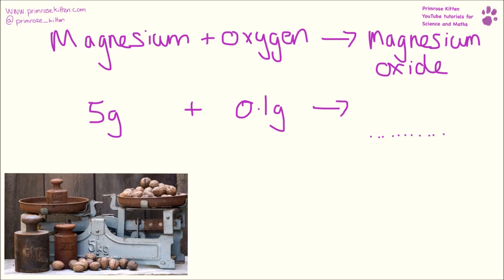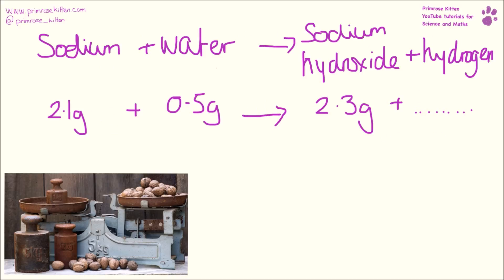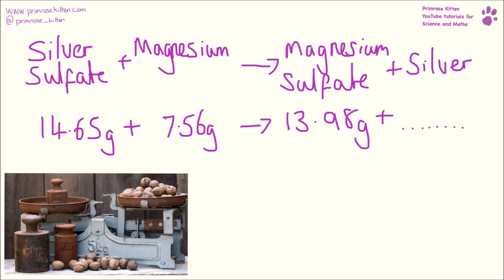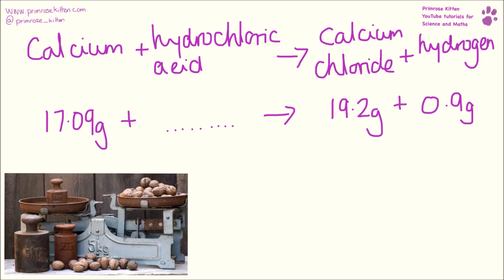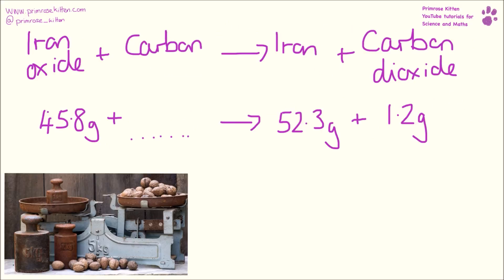Conservation of mass